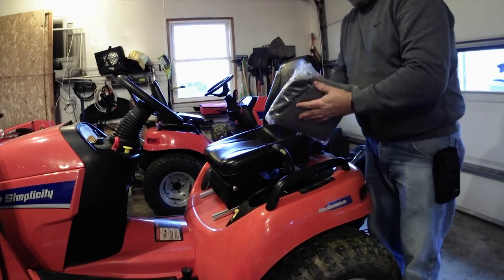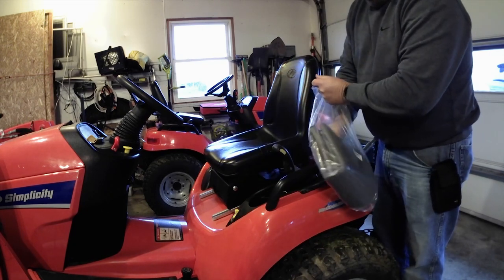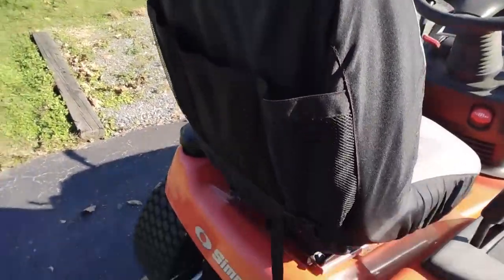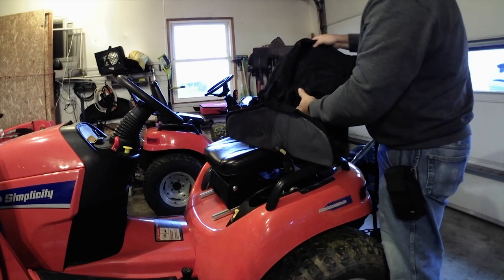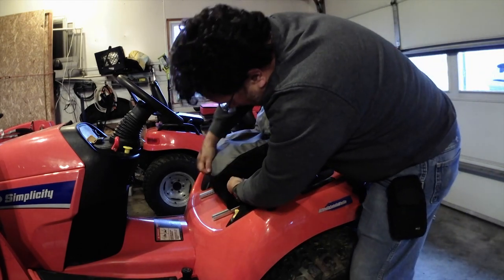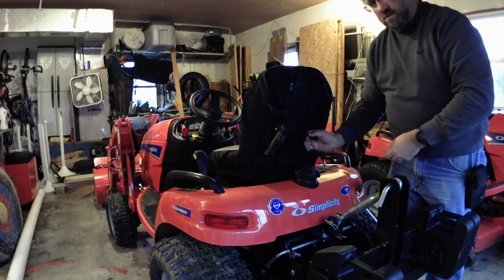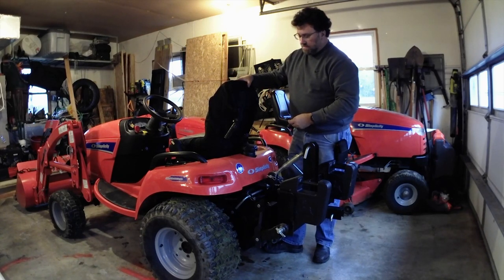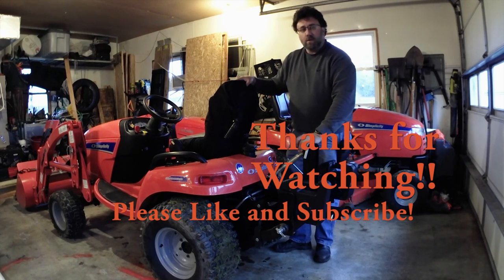How To Add Storage To A Tractor With An Easy Upgrade to the Seat?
Welcome back!  In this video we are adding storage for pins and tools to our 4WD Legacy XL with a simple seat cover upgrade.

Himal Seat Cover

We are an Amazon Associate and EBay Associate, all links earn revenue from qualifying purchases to benefit the Seiverling Museum, Car and Pedal Car Museum, in Ephrata, PA to continue to offer free admission.